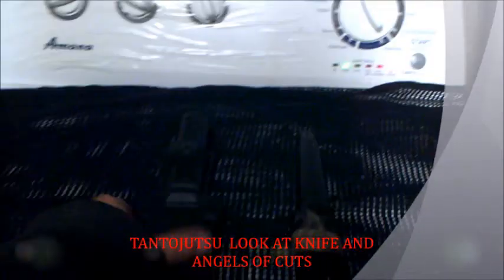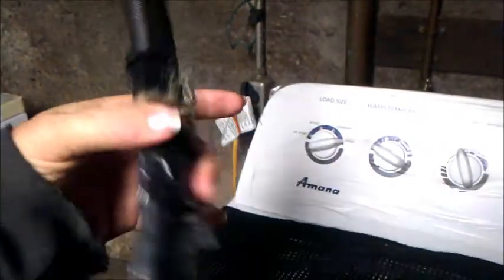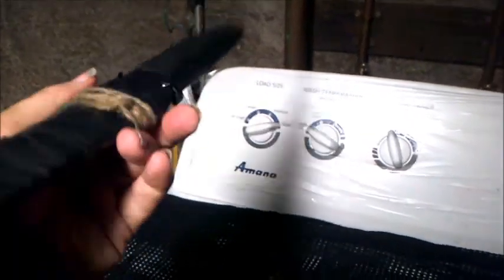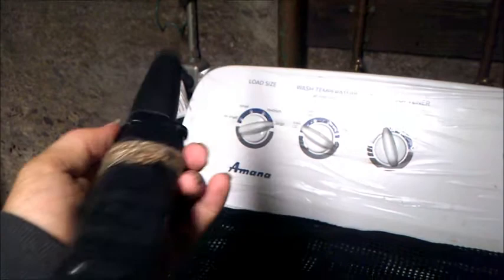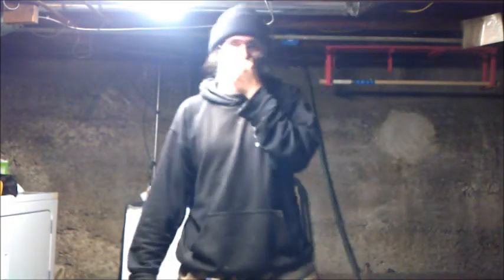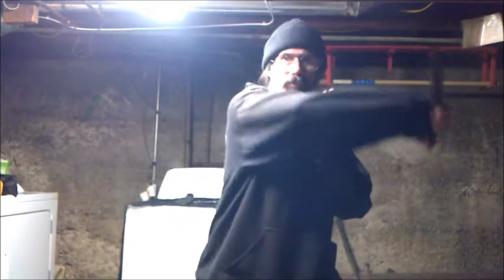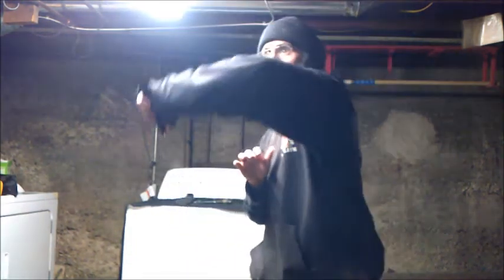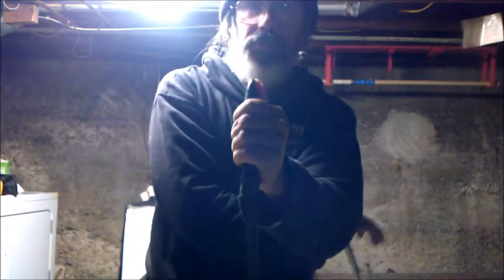TANTOJUTSU LOOK AT KNIFE AND ANGLE OF CUTS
TANTOJUTSU  LOOK AT KNIFE AND ANGLE OF CUTS in this video I'LL be training in knife art tantojutsu it just not shinobi no mono also samurai did the too and was part there survival as on battle field
warning when do this training make sure you have wooden tanto or runber if your hurt doing martial art seek medical attention fast